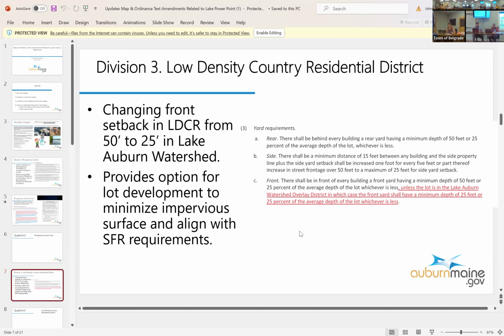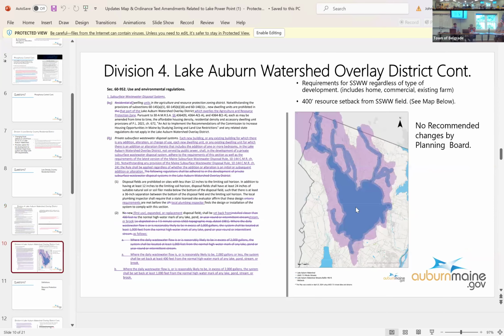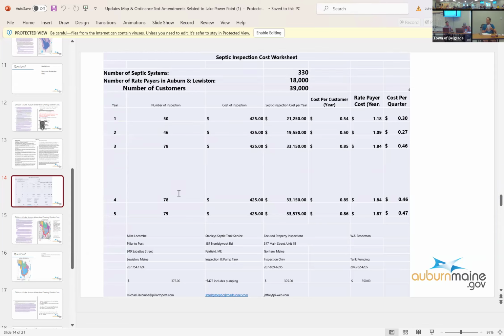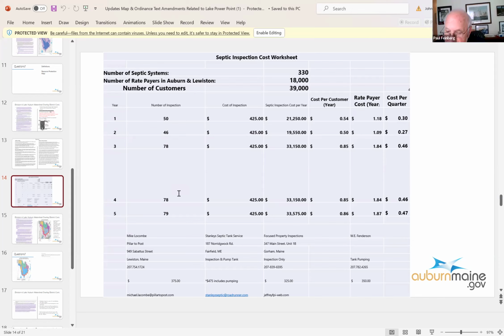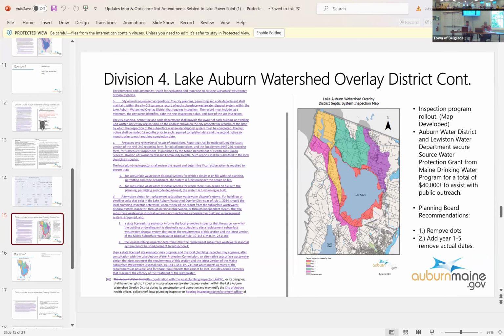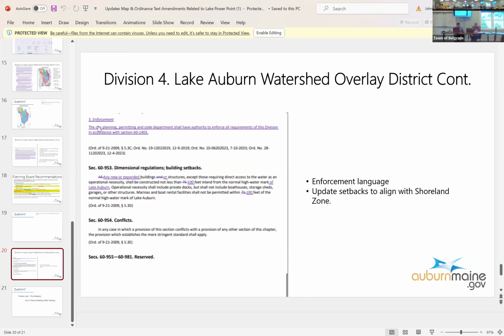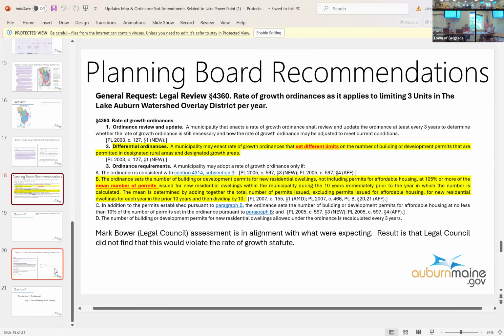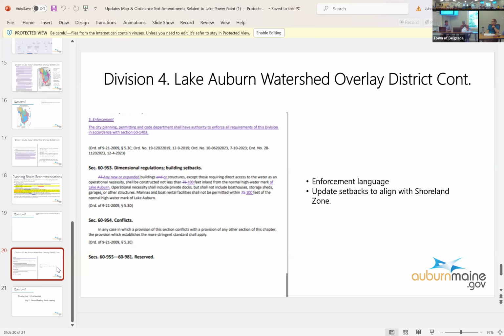Lakes & Natural Resources Committee Meeting 06.25.2024